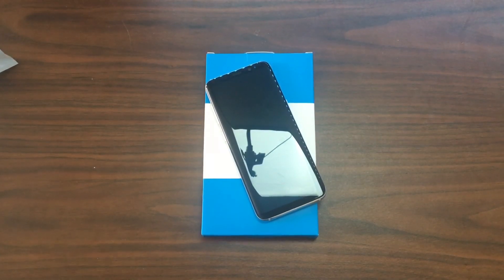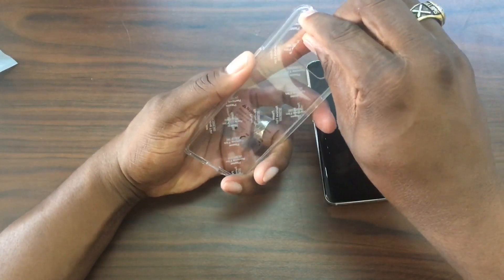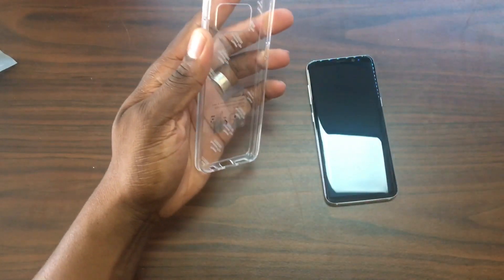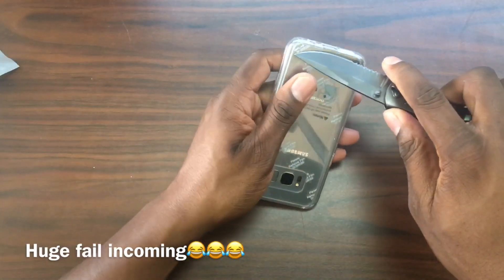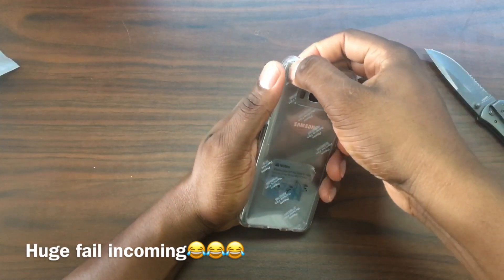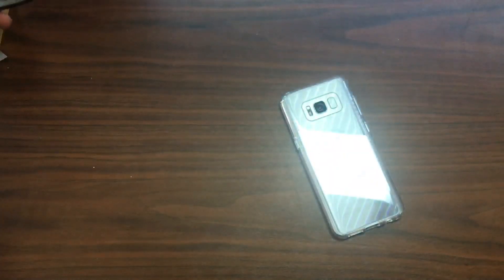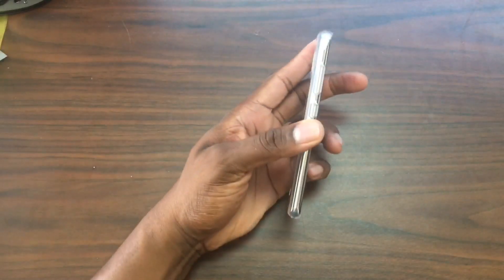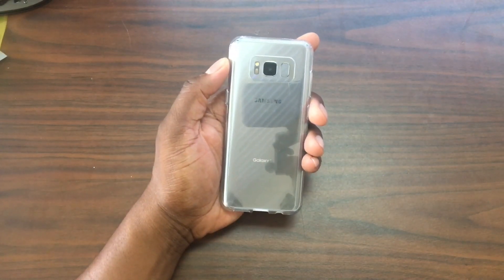Samsung Galaxy S8 ChoeTech CASE